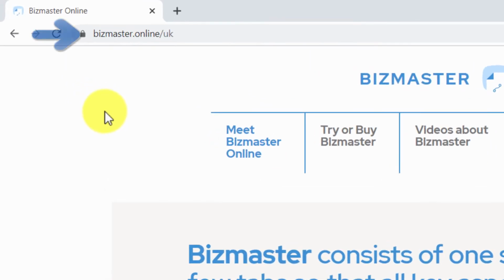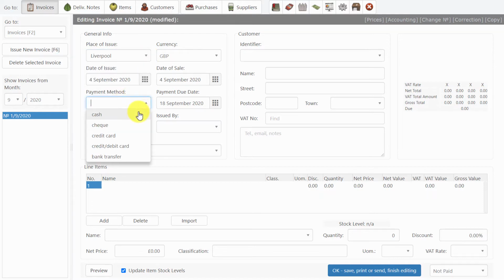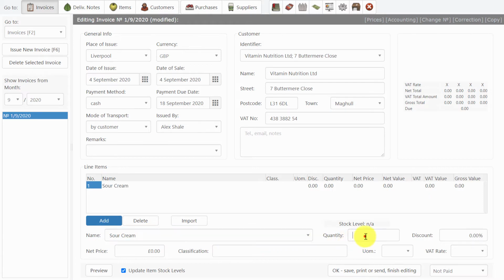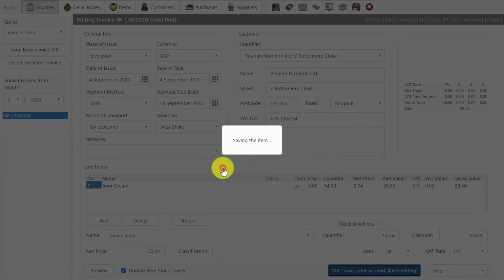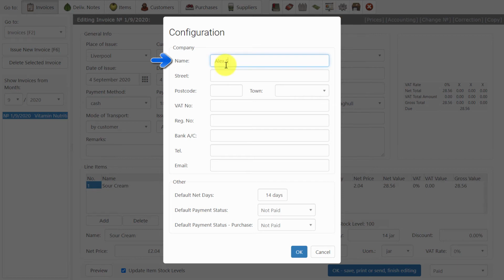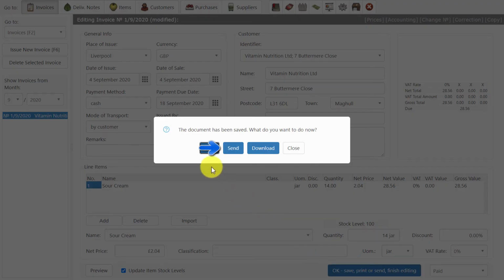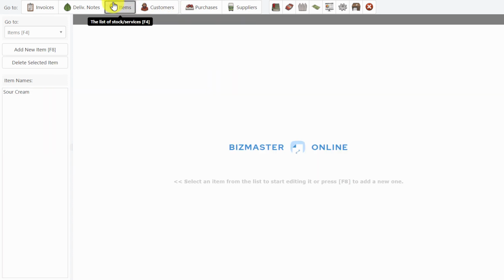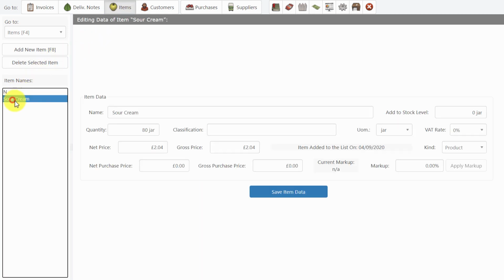Basic Features of Bizmaster Online (for Beginners)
Hello and welcome to the Bizmaster Online presentation.

And let's issue our first invoice. We are on the main screen already. I'll click the Issue New Invoice button. Then I'll enter the number of the new invoice. Precisely speaking I'll leave the default number as is. So I'll just click OK.

I'm editing the invoice already. General Info, such as place of issue, payment method, mode of transport, name of a person who issued it. I could enter remarks here.

All right. Here is room for customer data. In this case it's the Vitamin Nutrition Ltd, 7 Buttermere Close, the postcode L31 6DL Maghull. And the VAT number: 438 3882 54.

All right. Here I can enter data of a new item. For instance Sour Cream. Here I'll enter that we are selling 14 jars. The price is £2.04. It's a net price. An option to switch to VAT inclusive pricing is here.

The unit of measure is jar and the VAT rate is zero percent.

Down here on the bottom we can pick whether this invoice has been paid or not. Possibly we could enter for example an advance payment. Let's pick that the invoice is paid.

I'm clicking OK or pressing CTRL+S. So I'm clicking OK and the system is asking me, because here we are sort of starting from scratch. We've entered the first product and the system is asking about the quantity of the product in stock really, obviously before the invoice. 100 jars I'm typing in here and clicking OK and the invoice has been saved already.

By clicking here I could print it. Here I could email it out in a PDF. Here I could download it in a PDF.

So, shall we download it in a PDF? Let's click and this is how my invoice looks like. And as you can see, almost everything is here. What's missing is the seller's data. My company's data is missing.

So let's go back to Bizmaster Online. I'll open the invoice, bring up the Configuration and type in company's data: Alex Shale Distribution Ltd, 134 Deyes Lane, the postcode, Liverpool city, the VAT number, the registration number. Moreover, there is room for the sort code and account number, the phone number and the email. However, we'll skip them. I'm clicking OK down here.

The invoice was open while the configuration was edited, so the system is asking to use the data. I'm answering yes.

And now if we click Preview down here, we can see that the seller's data is here, indeed. So let's save the invoice again.

Here is my invoice. Naturally I can open it in any moment. See that the stock level, before the invoice, not considering it, is 100 jars.

Here if go to Items, I can see my product and here as well I can see the stock level after the invoice - 86 jars.

All right. Here I can see my customer which too I have entered during issuing the invoice.

If I want to enter items earlier, I can do it under the Items tab, by clicking Add New Item. Entering the name and the VAT rate and other details, such as the price.

Maybe let's very quickly issue another invoice. Using the data we've already entered. I've picked here the Vitamin Nutrition.

Here, similarly, I can pick from the list but I'll just press the S letter - there we go. This time I'll sell 6 jars to make 80 left in stock. And the invoice is ready.

Here I can check. Indeed, 80 jars in stock.